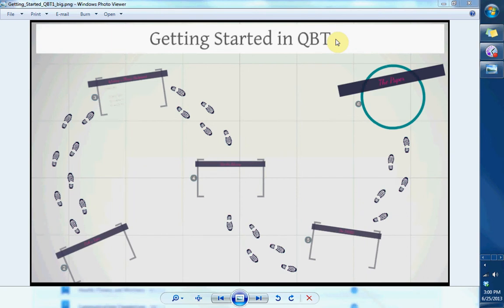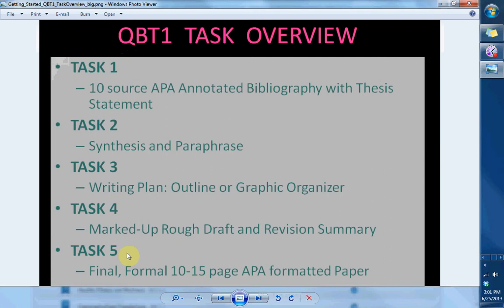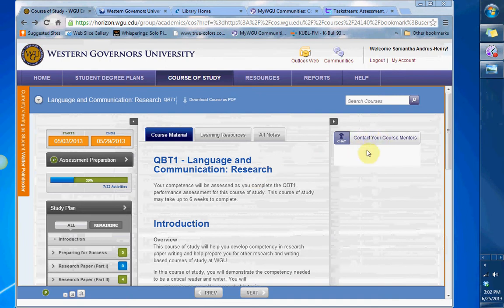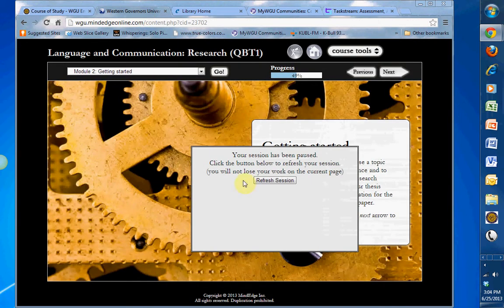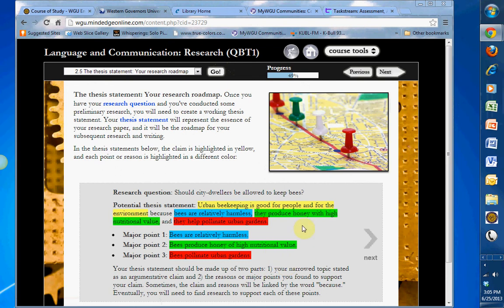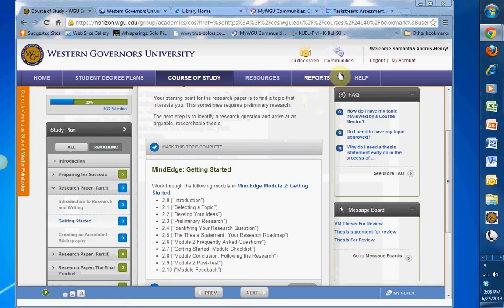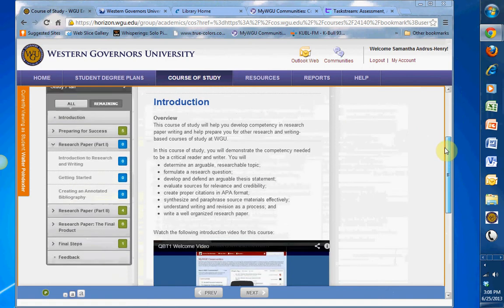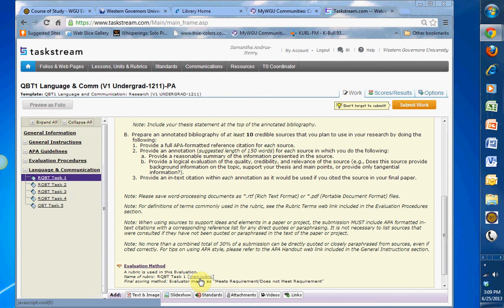Getting Started in QBT1